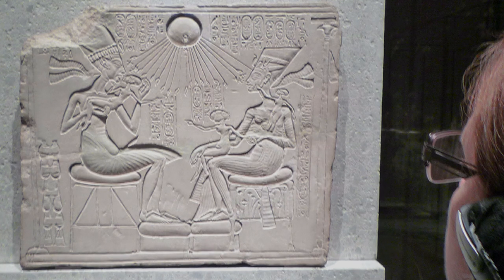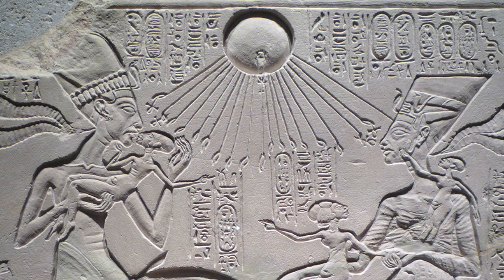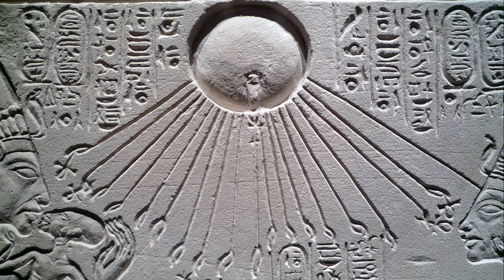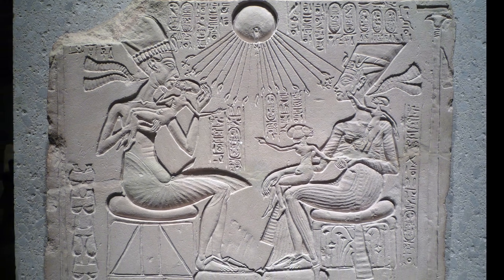Akhenaten, Nefertiti, and Three Daughters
House Altar depicting Akhenaten, Nefertiti and Three of their Daughters, limestone, New Kingdom, Amarna period, 18th dynasty, c.1350 BCE (Ägyptisches Museum/Neues Museum, Staatliche Museen zu Berlin). Created by Beth Harris and Steven Zucker.